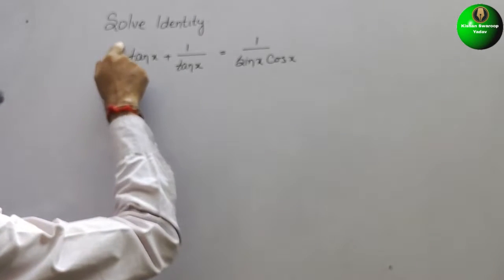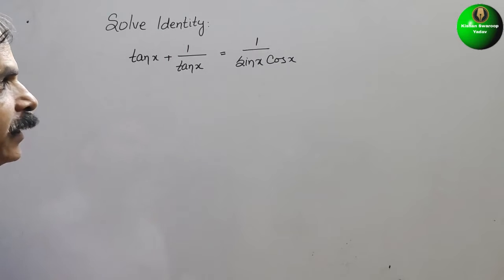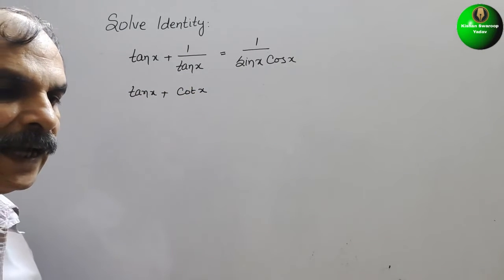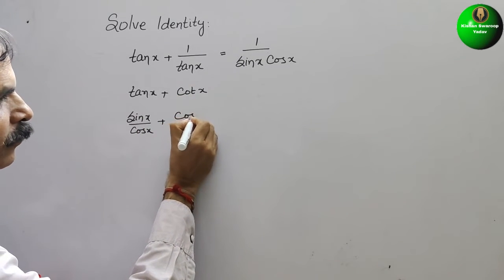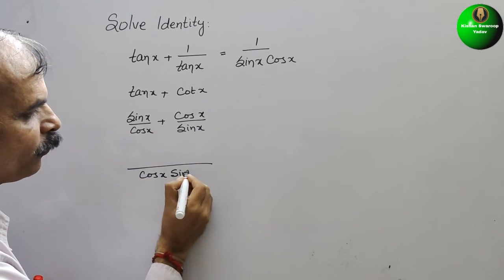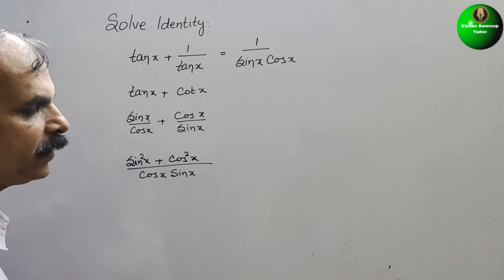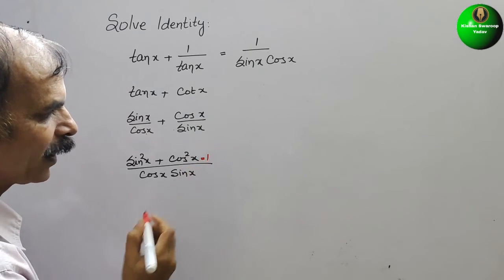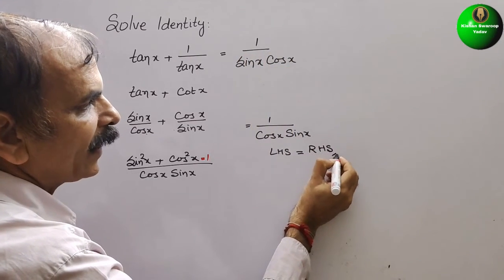Solve Identity: tanx + 1/tanx= 1/Sinx Cosx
Trigonometry Ex 5G Q 6(b)